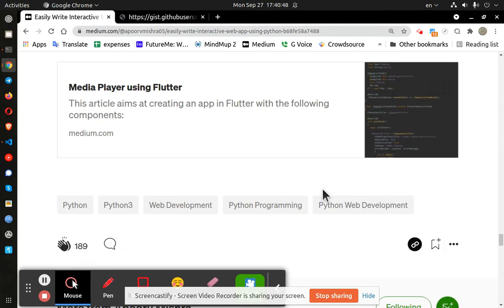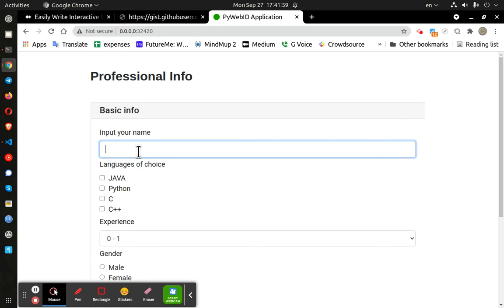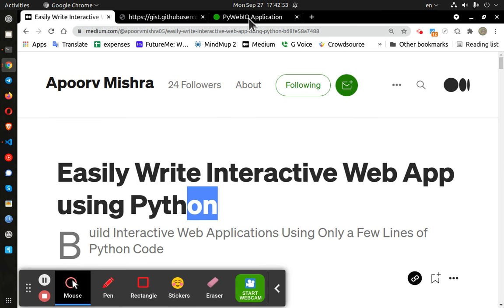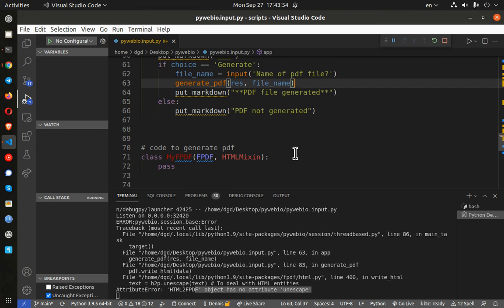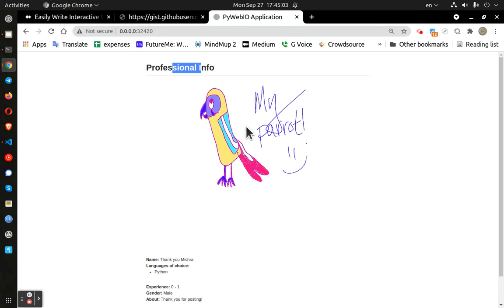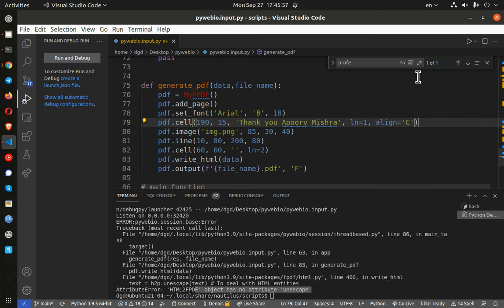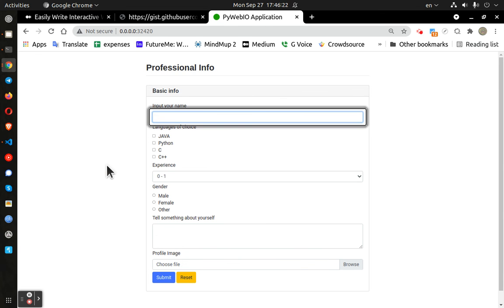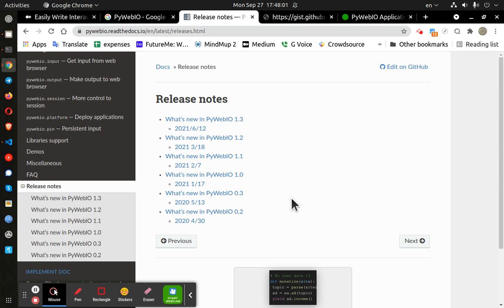Easily Write Interactive Web App using Python